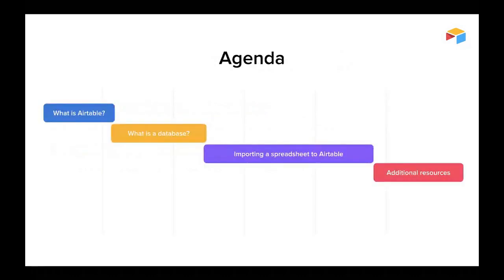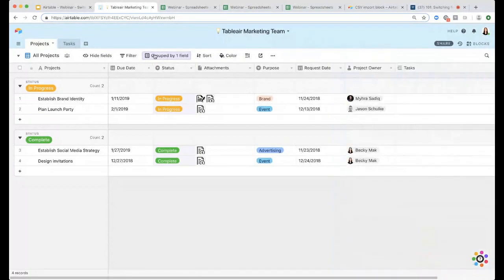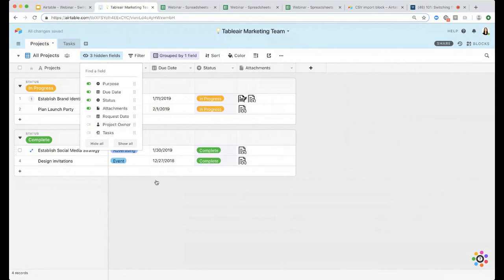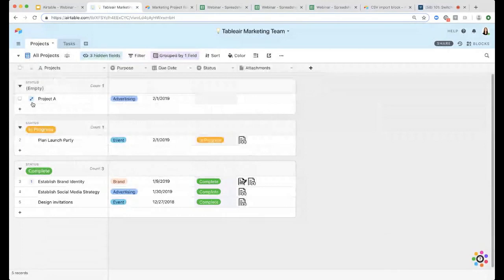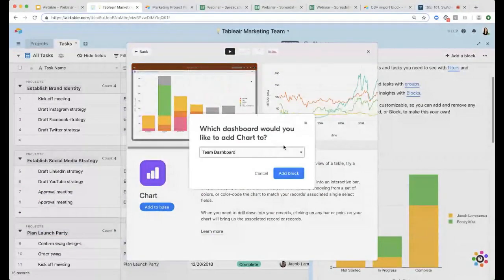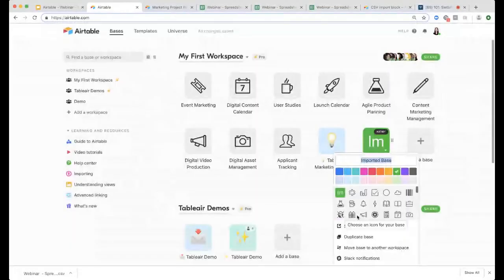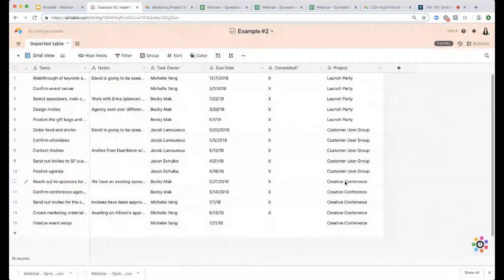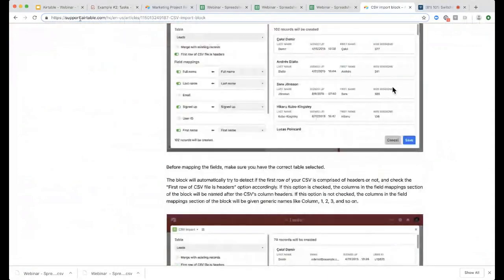Webinar: Switching from spreadsheets to Airtable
Get up and running with this webinar for beginners! We'll cover transitioning your workflow from spreadsheets to Airtable. By the end of the webinar, you'll...
–Learn the key differences between traditional spreadsheets and Airtable
–Understand how to structure spreadsheets for seamless importing

More links 🔗